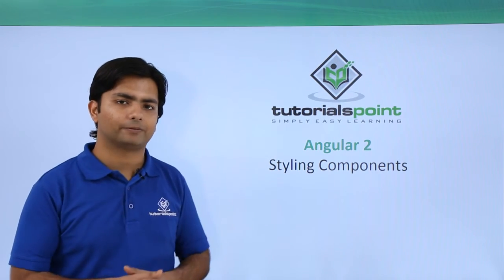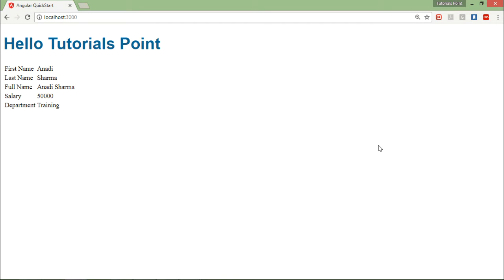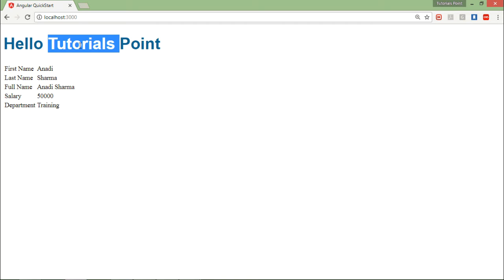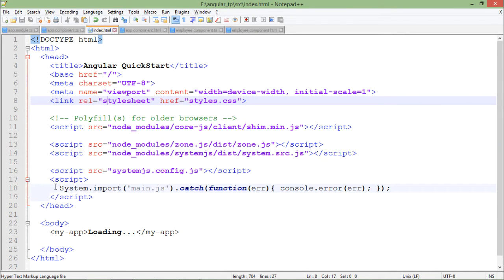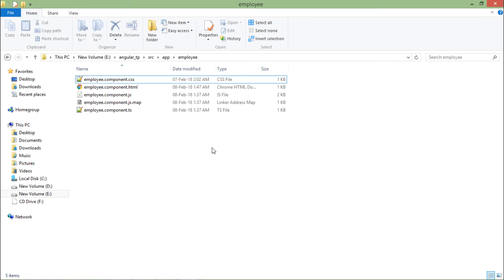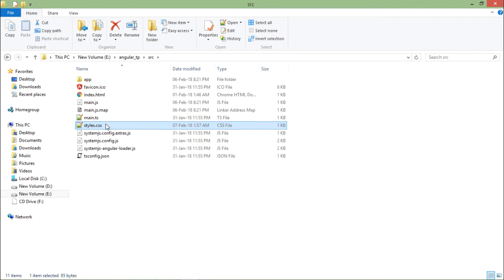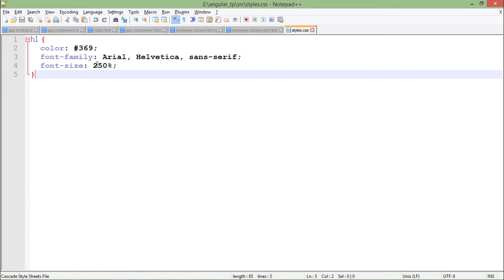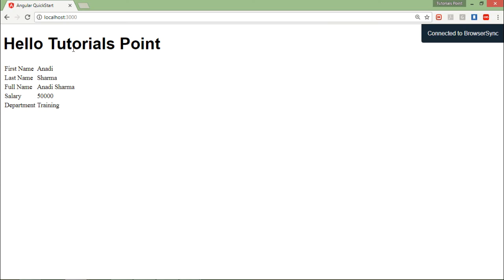Angular 2 Styling Components | Angular 2 Training | Tutorialspoint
Angular 2 Training for Beginners. In this tutorial, you'll learn about Angular 2 Styling Components.